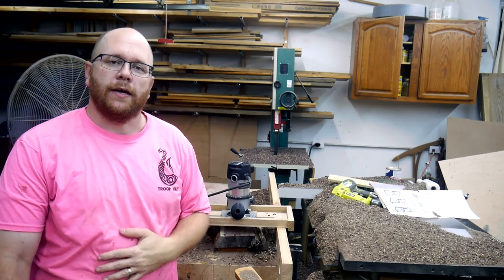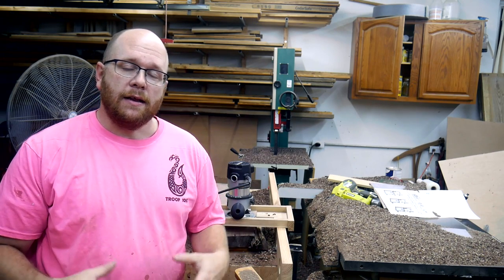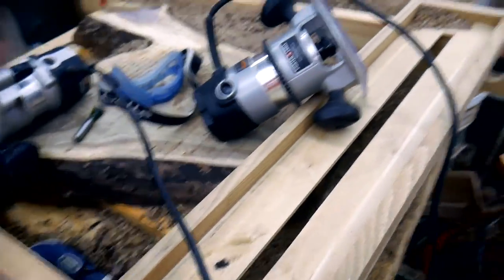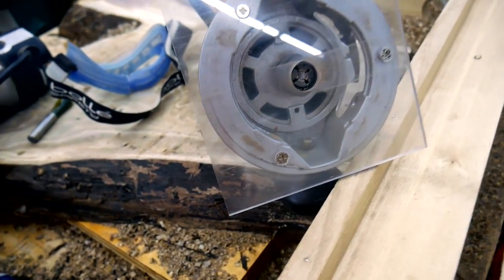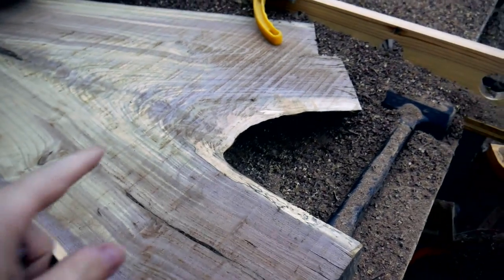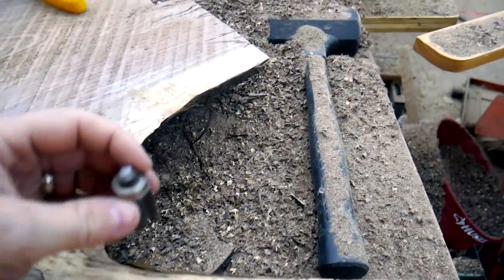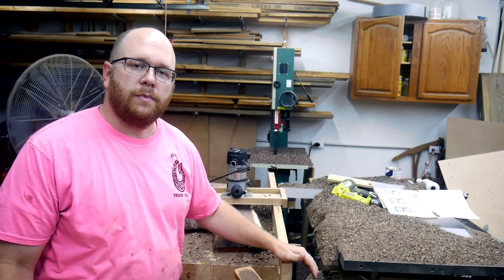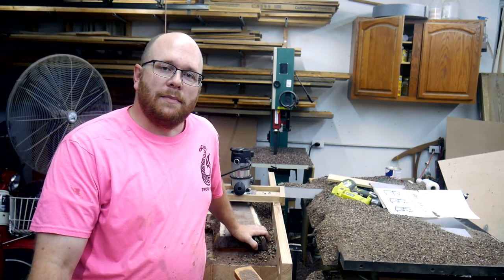Flattening Walnut Slabs with a Jig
In this video I go over how I made my flattening jig for some large walnut crotch pieces I had recently milled.  There were several learning experiences along the way.  I hope you enjoy.